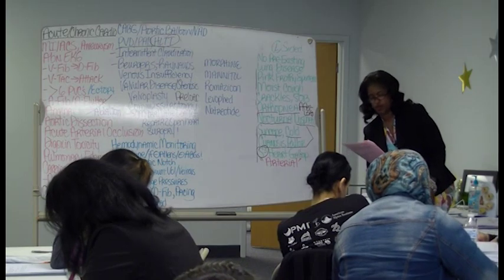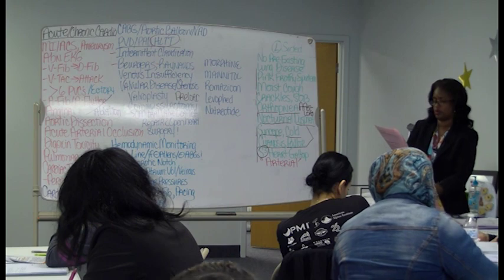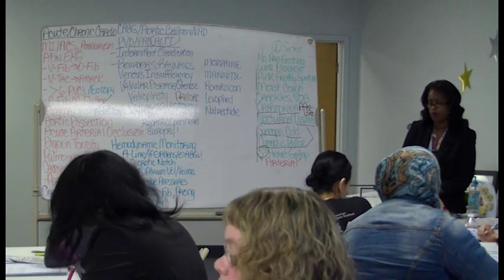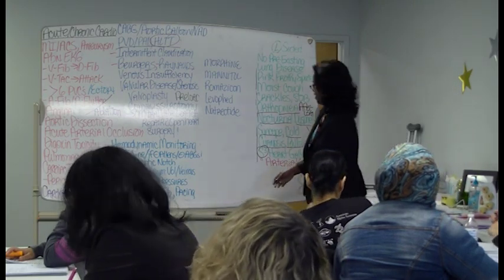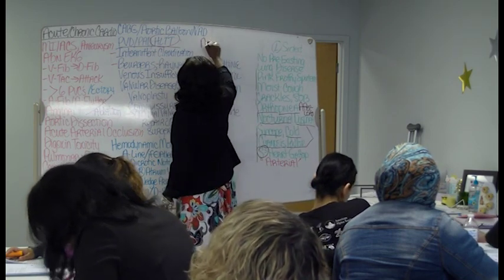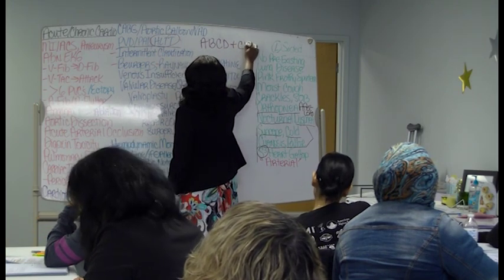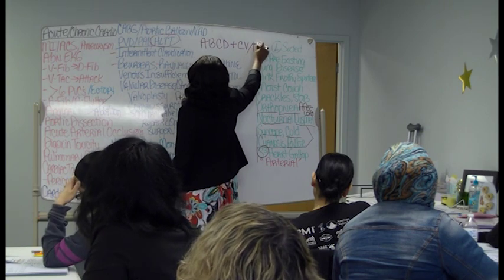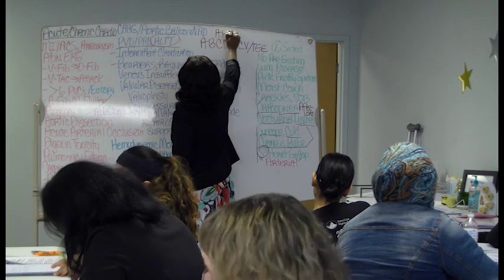2. CARDIO MEDS NITRO, TPA, DYSRHYTHMIA MEDS: AMIODARONE/ADENOSINE, DIGOXIN, NALOXONE, NOREPINEPHRINE